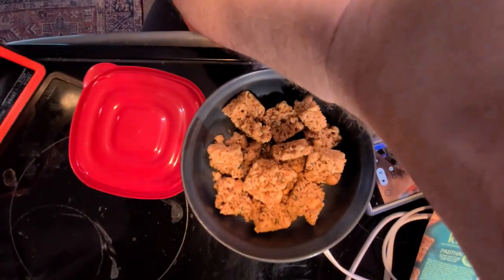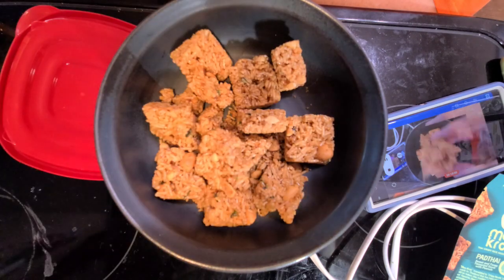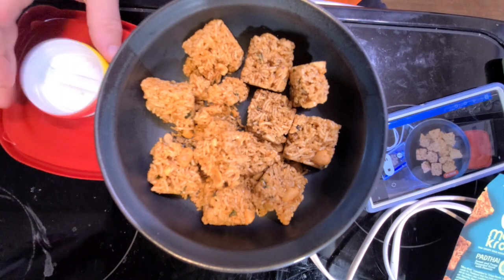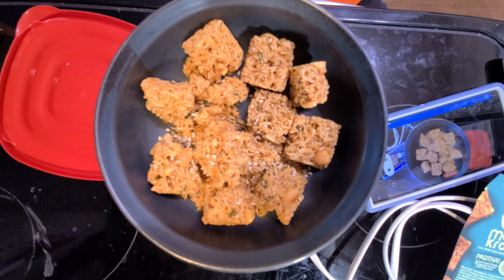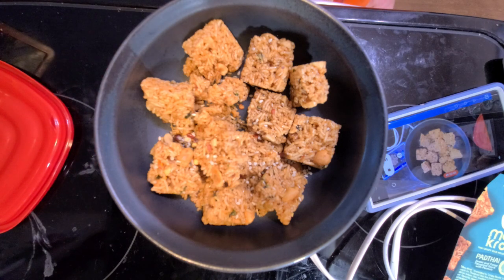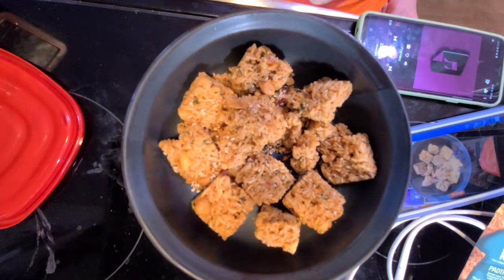Green & Sunny Mee Krob Pad Thai – Thailand — Instant Noodle Recipe Time — EP 2304